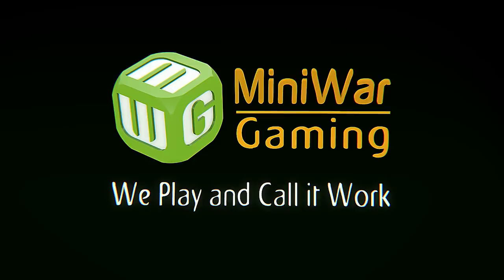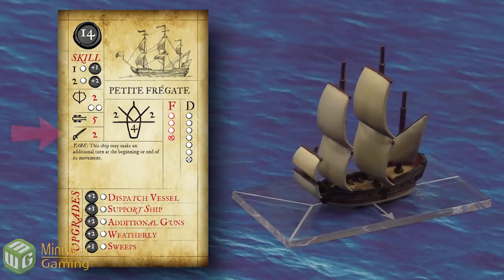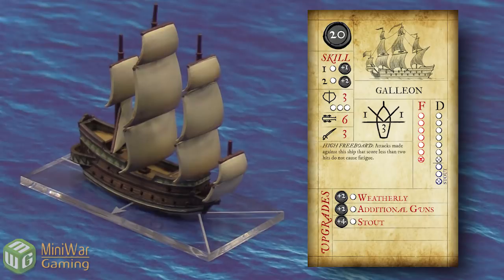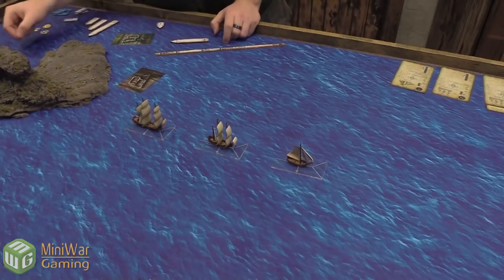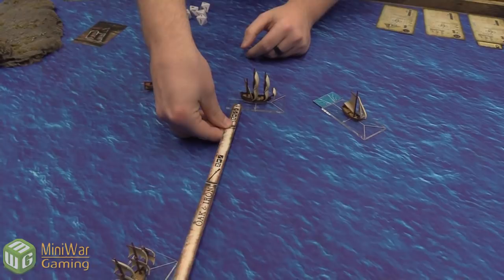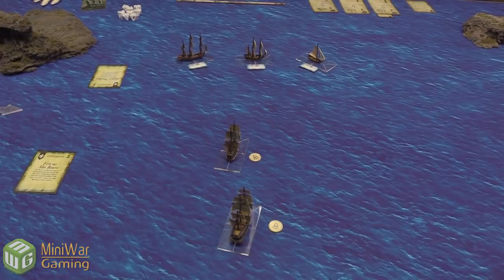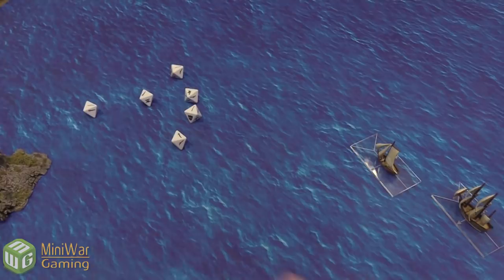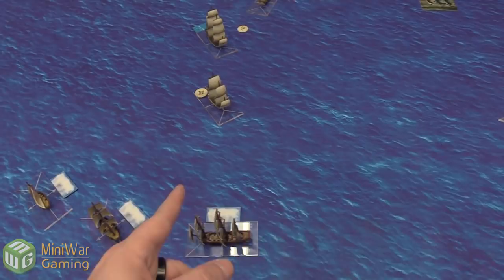Sailing the High Seas - Oak and Iron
Coming to KickStarter November 7th!

Firelock Game Designer Mike Tunez runs a demo for Josh and Luka of their new game Oak and Iron!